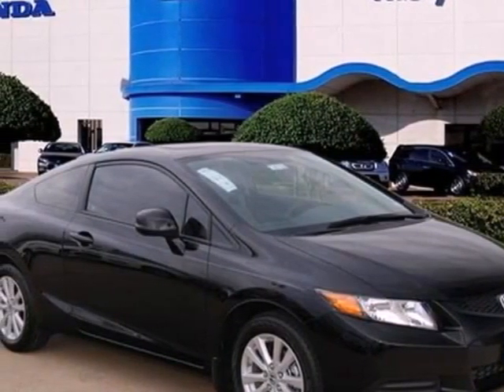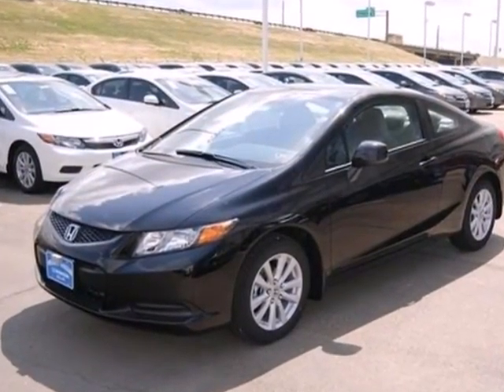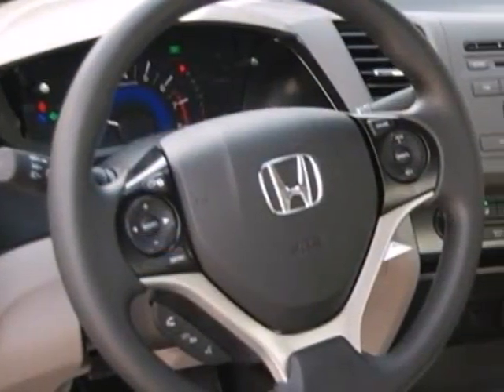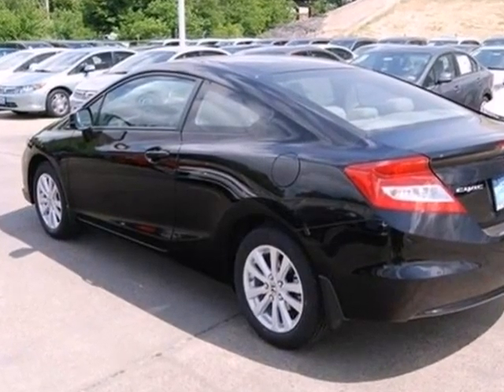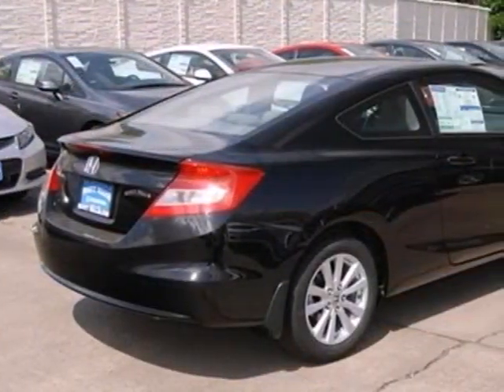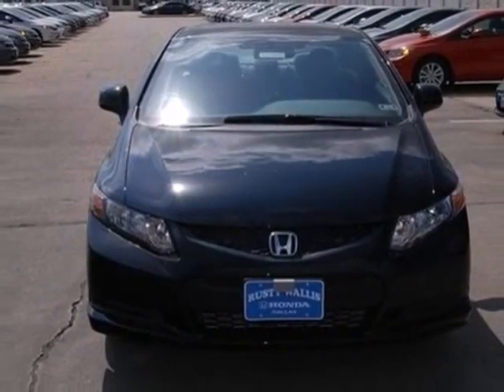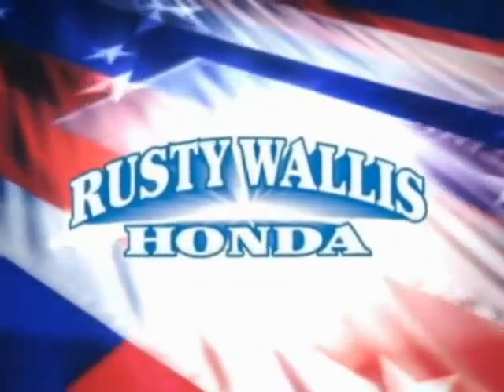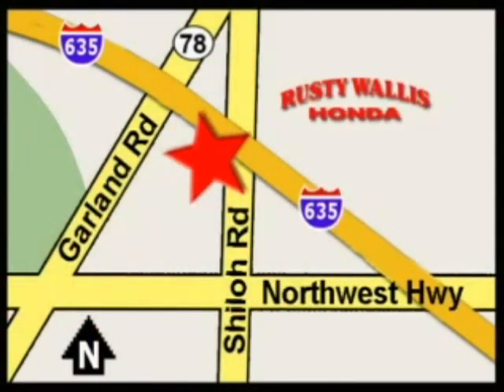2012 Honda Civic #121845 in Dallas TX Fort Worth, TX 75228 - SOLD